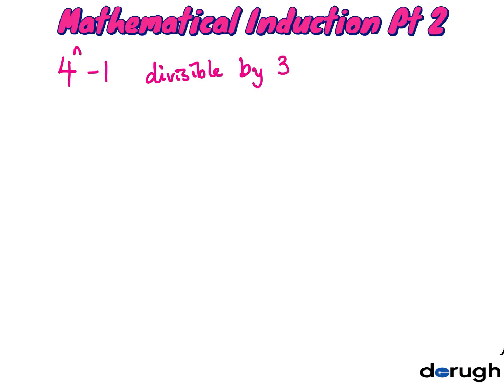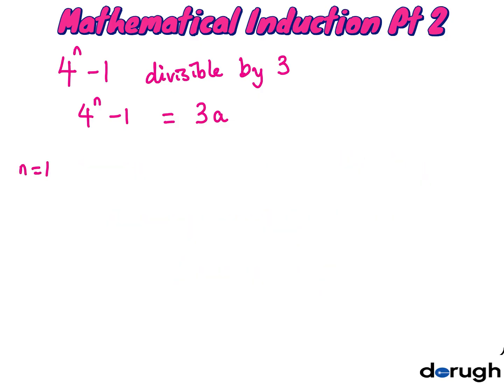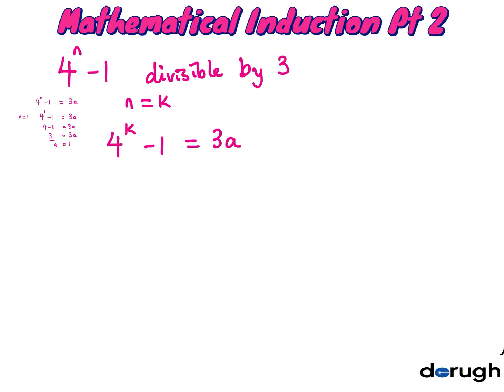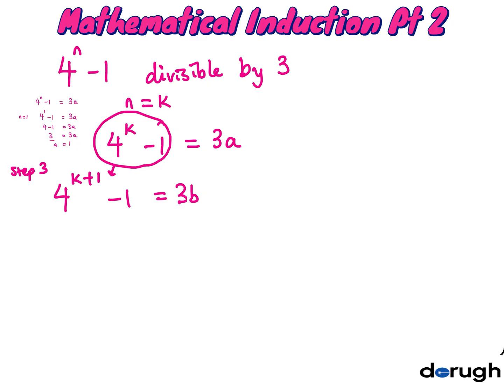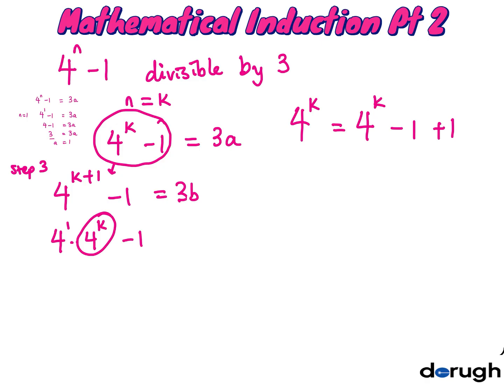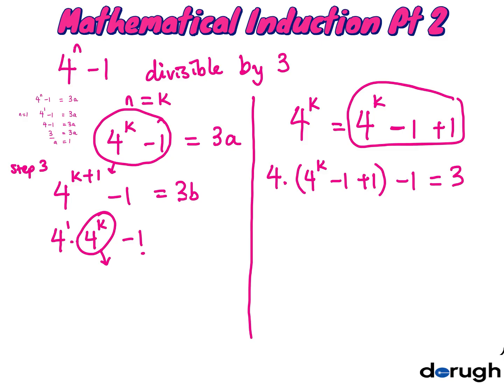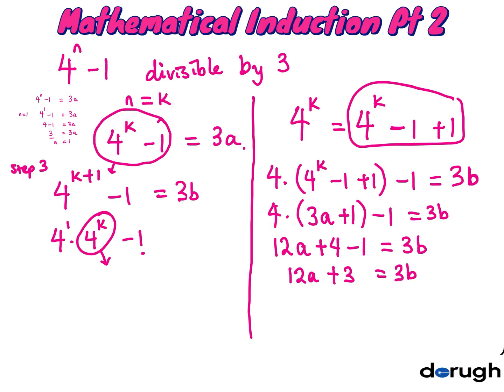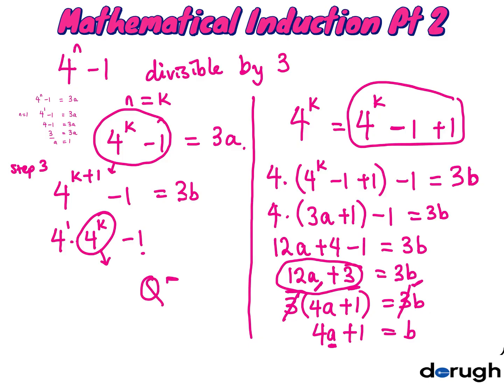Think outside the box to prove this statement by Mathematical Induction. Test your reasoning skills.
Principles of Mathematical Induction explained with follow along example

-Think outside the box with this example.
-Introduce variables in order to get your solution
-Relate the statement at n = k to the statement at n = k+1